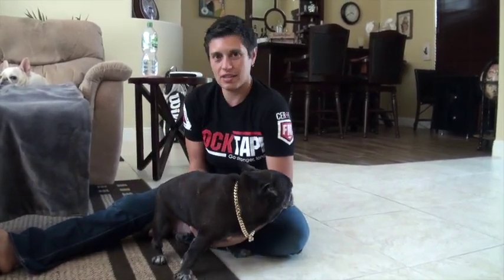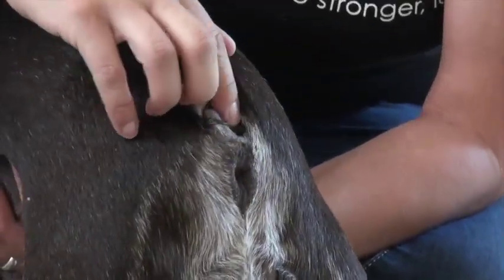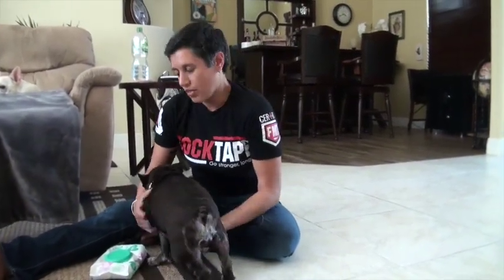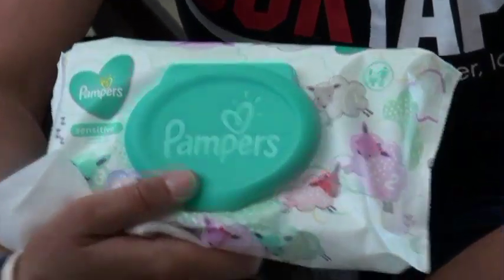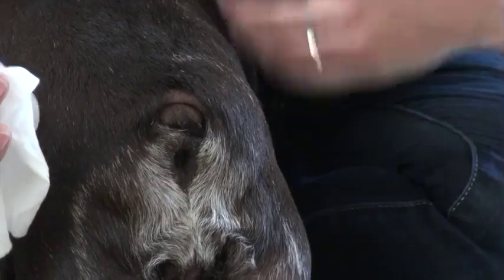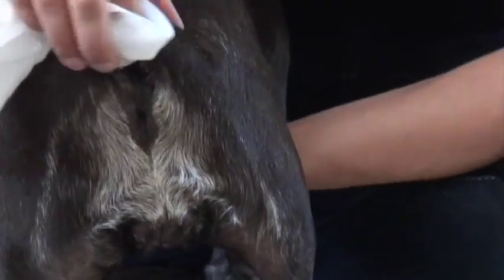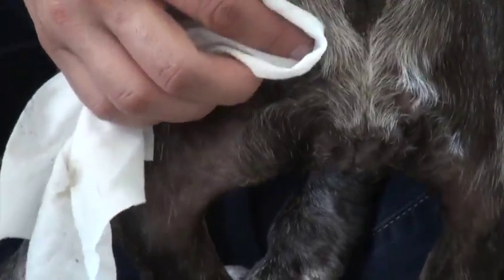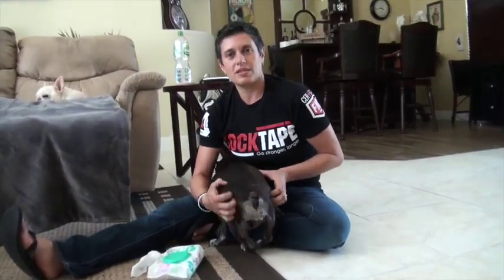Cleaning a Frenchie's Tail Pocket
How to clean out a French Bulldog's tail pocket to reduce itchiness and discomfort.